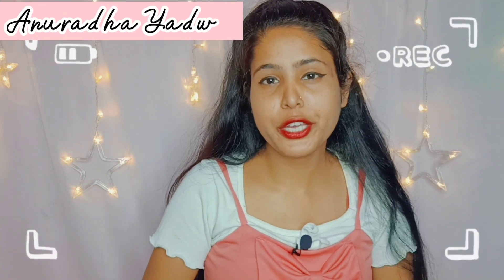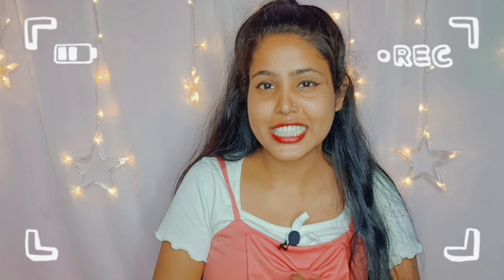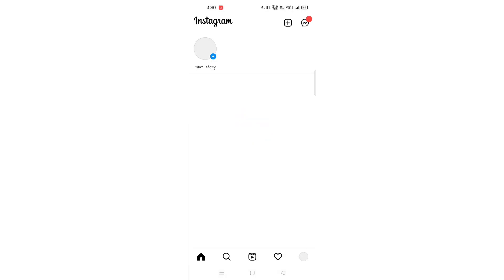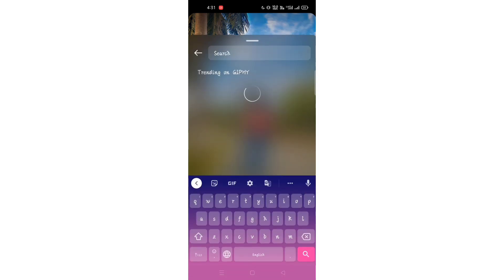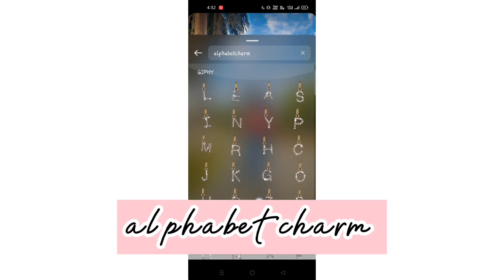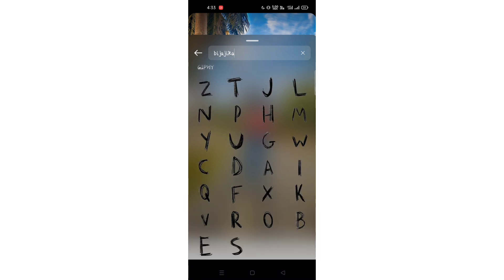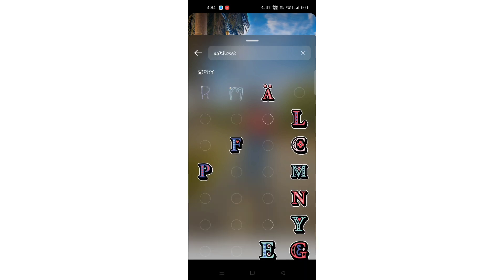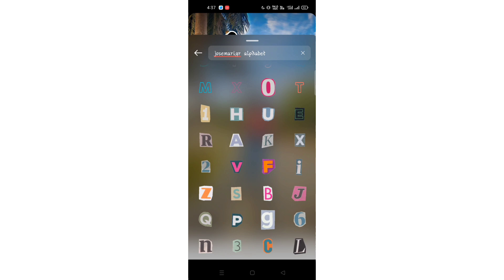secret instgram font || anutechnology